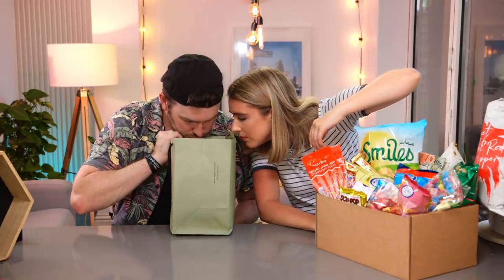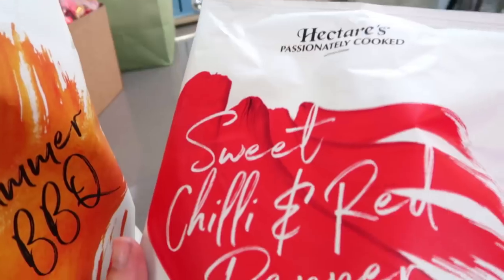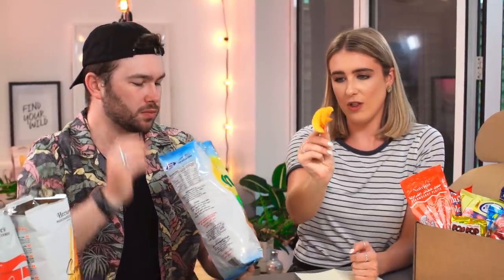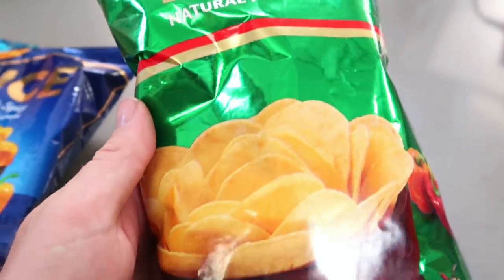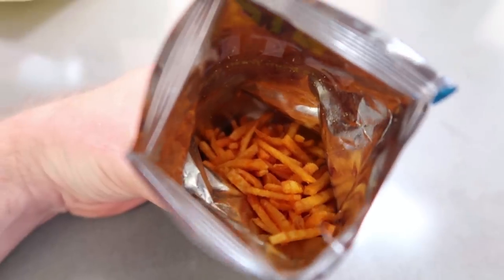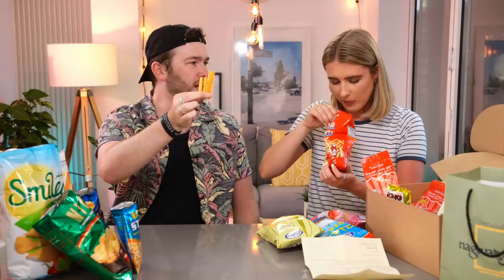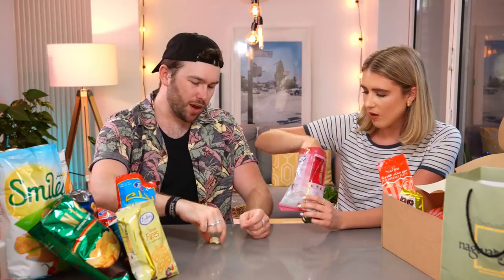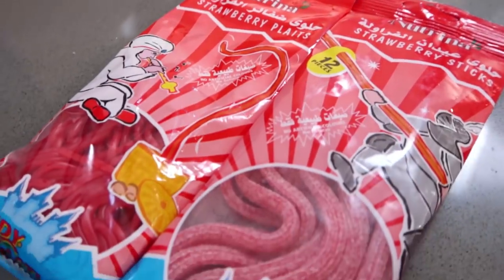British People trying Arabic Candy - In The Kitchen With Kate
Hey Guys 😀 In todays video Alex and I try Arabic snacks and candy! This was such an awesome experience as we have both never been to Kuwait!

If you would like to send me something:

Kameleon
53 Frith Street
London
W1D 4SN

(If you're sending something from overseas please fill out the appropriate customs form)